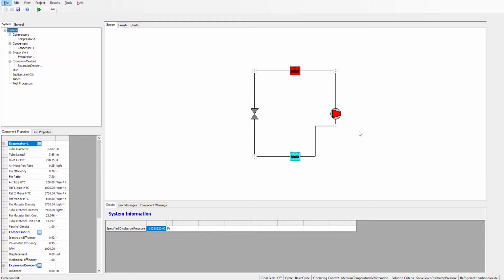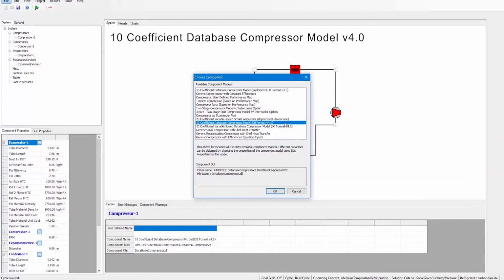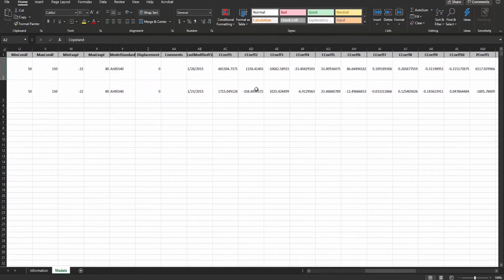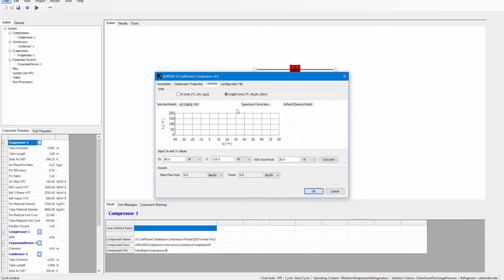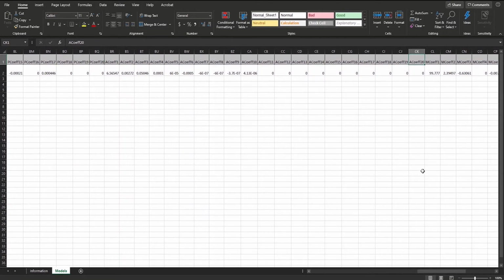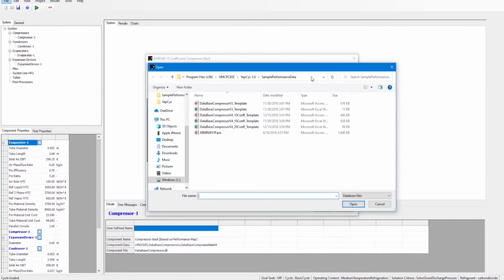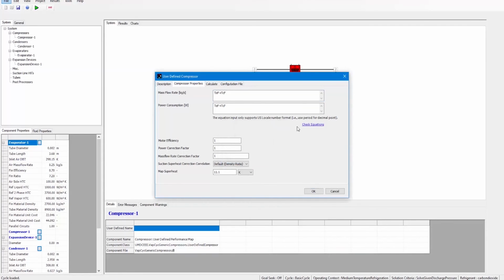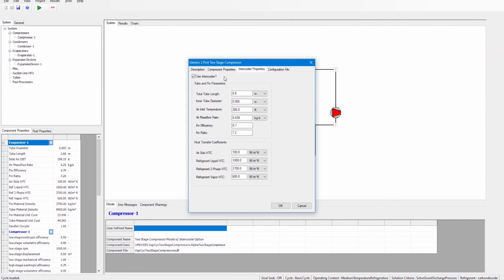VapCyc Compressor Components - Part I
An overview of the most popular compressor components used in VapCyc including:
- Generic Compressor with Constant Efficiencies
- 10 Coefficient Database Compressor Model (v4.0)
- 20 Coefficient Variable Speed Database Compressor Model (v4.0)
- Compressor Rack
- Compressor: User Defined Performance Map
- Two Stage Compressor Model w/ Intercooler Option